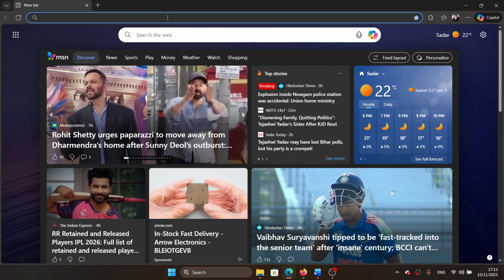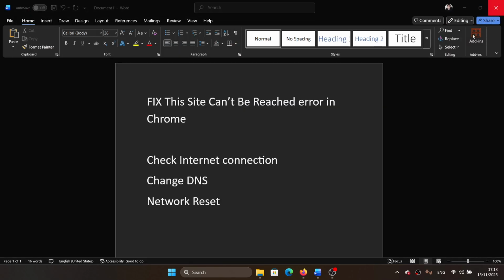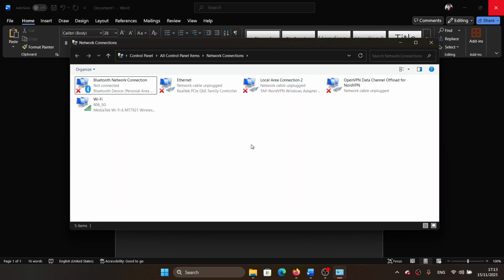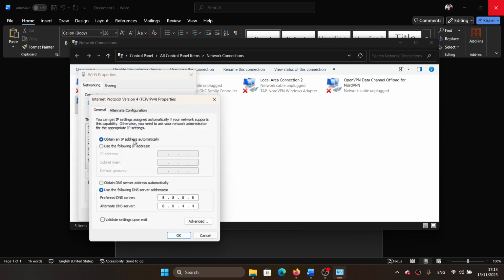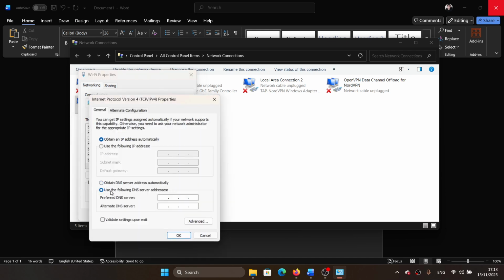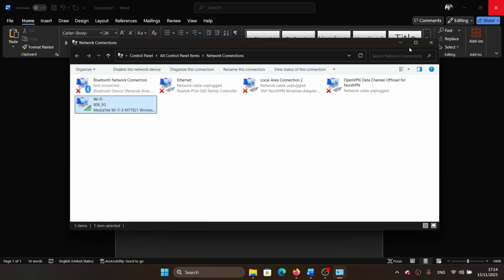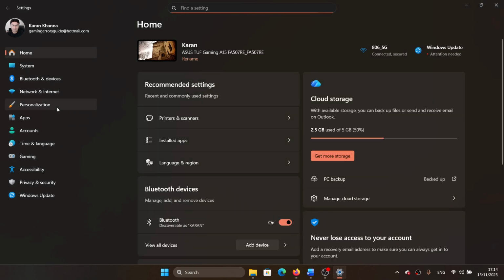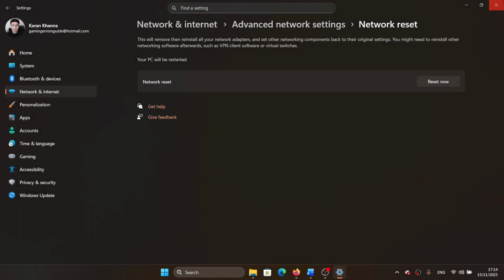FIX This Site Can’t Be Reached error in Chrome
Video Title :  FIX This Site Can’t Be Reached error in Chrome

If you wish to FIX This Site Can’t Be Reached error in Chrome then please watch this video.